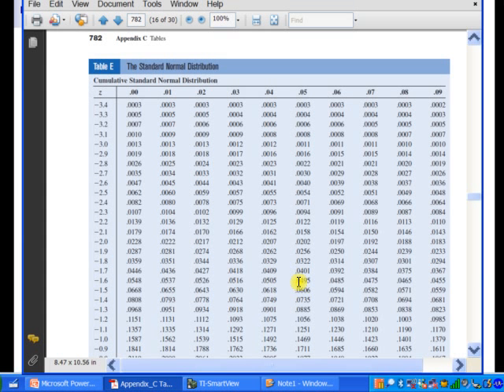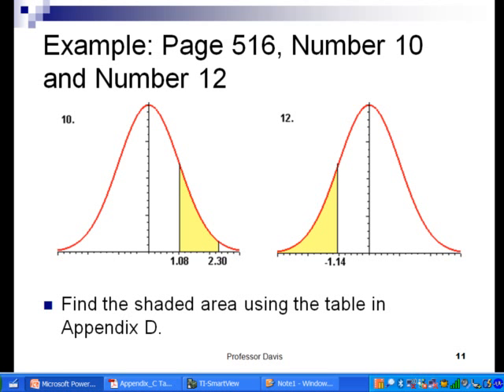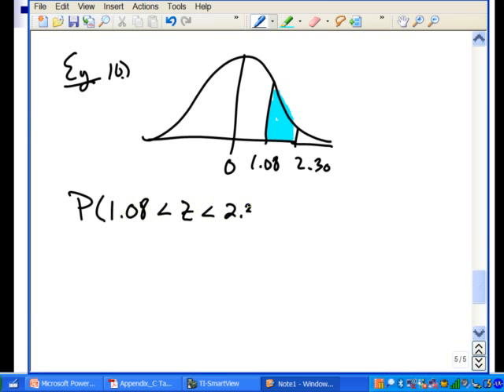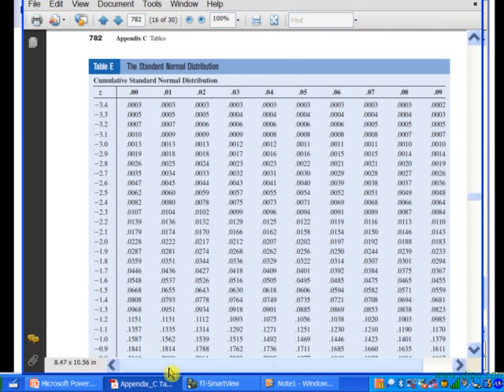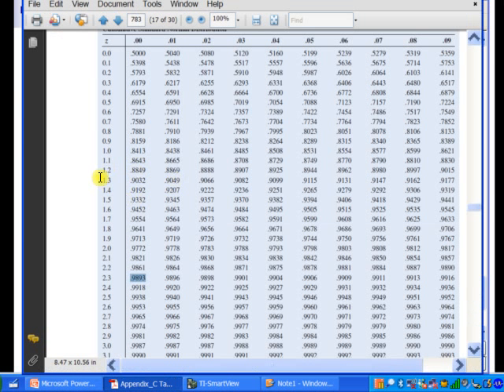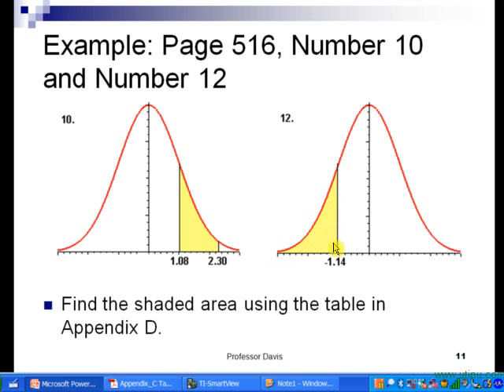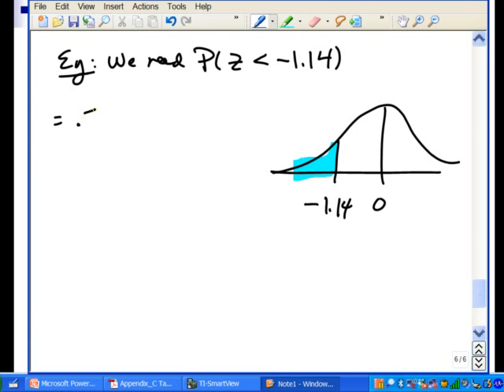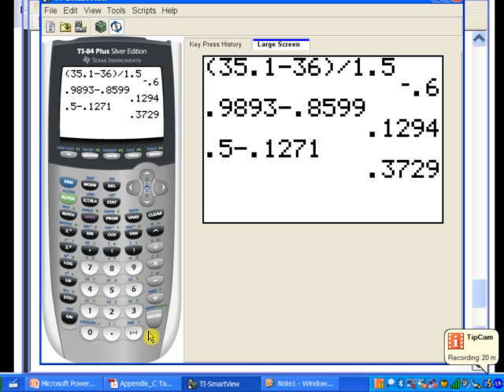Normal Distribution Section 8 4 Part A 3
Interpret Z-scores.
Find areas under the standard normal distribution.
Apply the normal distribution.